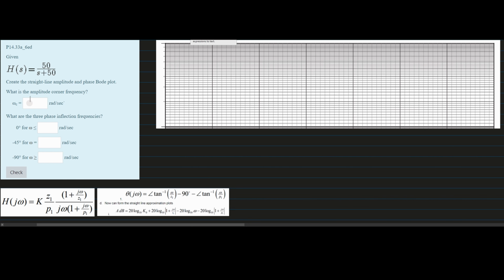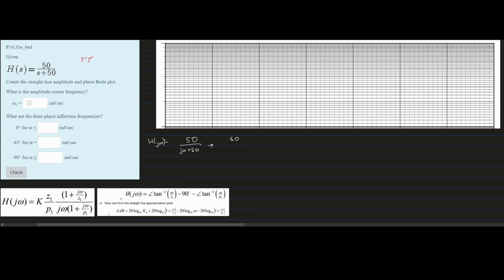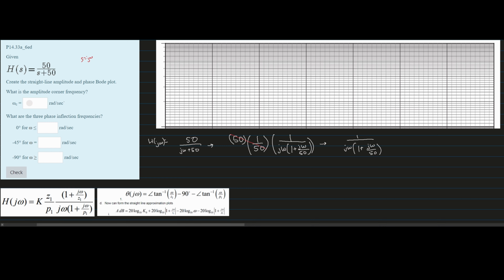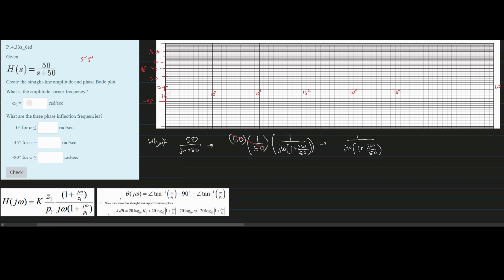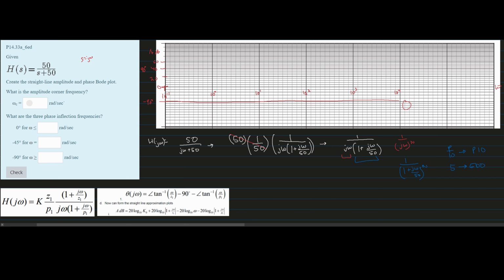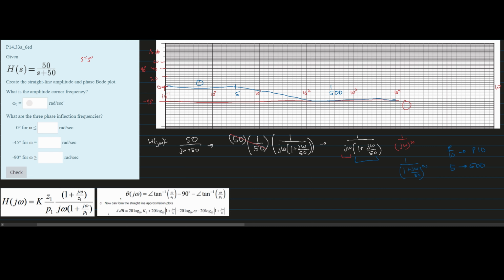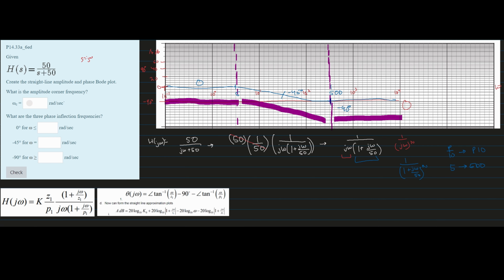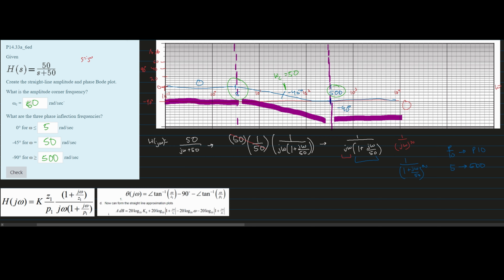Bode Diagram | P14.33a_6ed : GivenH(s) = \frac{{50}}{{s + 50}} Create the straight-line amplit...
Topics:
Appendix E – Bode Plots
Section E.1 – Real, First-Order Poles and Zeros
Section E.2 – Straight-Line Amplitude Plots
Section E.4 - Straight-Line Phase Angle Plots

Question:
Given
H(s) = \frac{{50}}{{s + 50}}

Create the straight-line amplitude and phase Bode plot.
What is the amplitude corner frequency and the value of AdB at 1 rad/sec?
        ωc = _____ rad/sec

What are the three phase inflection frequencies?
        90° for ω ≤ _____ rad/sec
     45° for ω = _____ rad/sec
      0° for ω ≥ _____ rad/sec

Problem:
P14.33a_6ed